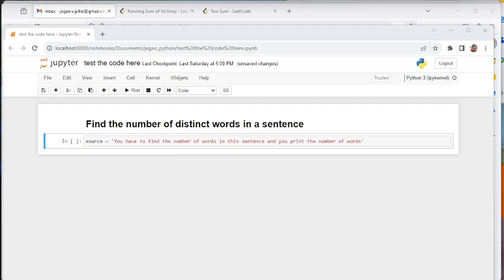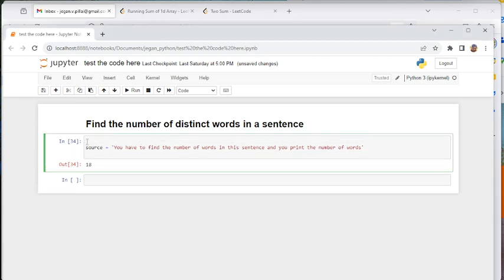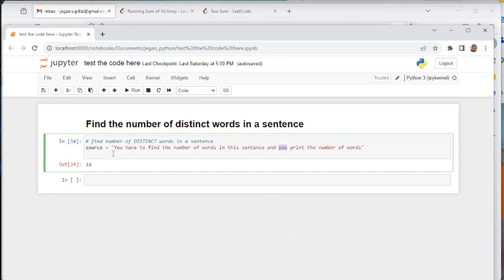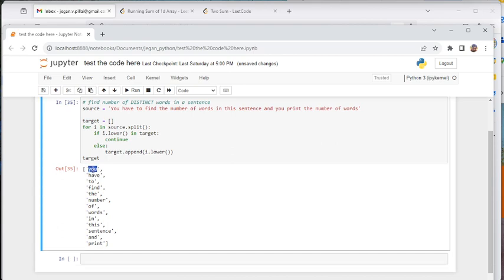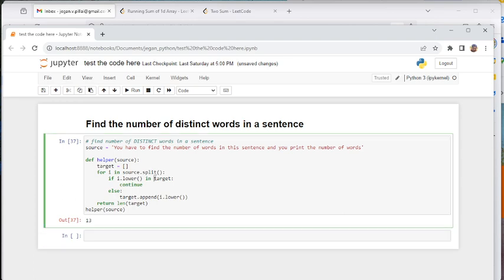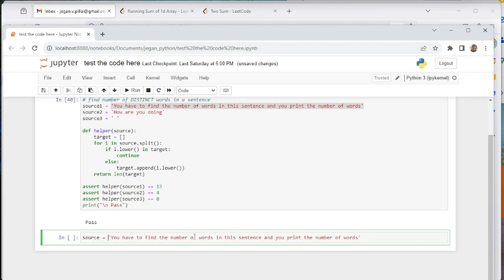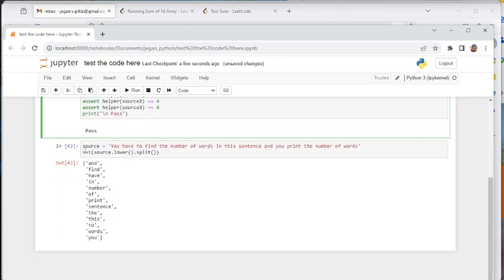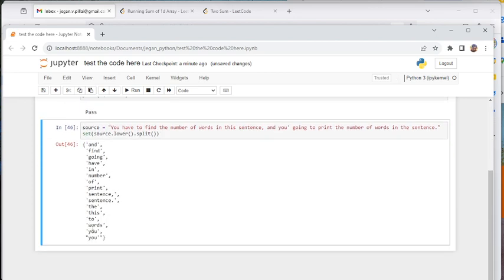Python : Find number of distinct words in a sentence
Video 3: This video shows the brute force and also simple way of addressing the interview question, "get the number of distinct words from a sentence". We are using Jupiter notebook and walk you thru step by step approach of how to address the question, where you might make mistakes and how to address those gaps. This is an basic introduction to the python program and are going to explain you the next level of questions in the future videos. The link to the codebase and the next video reference will be shared in this description